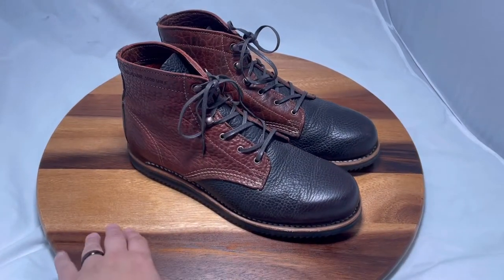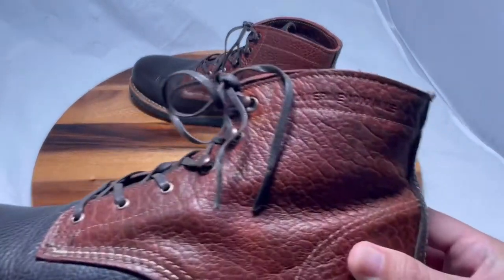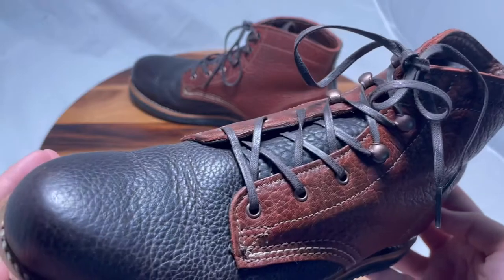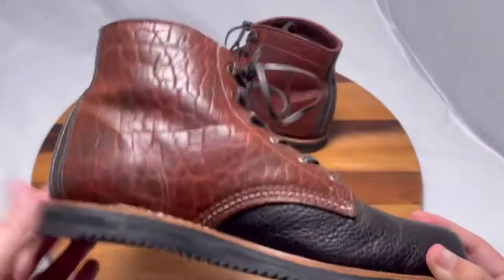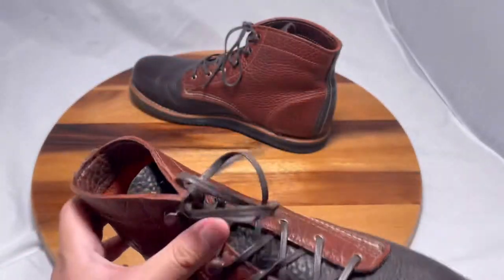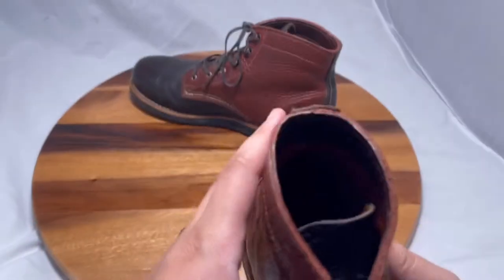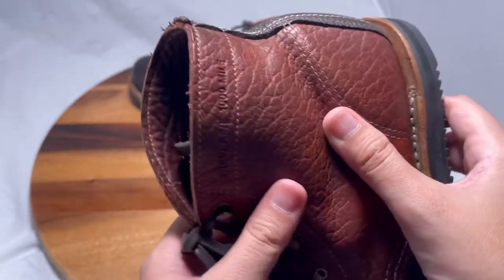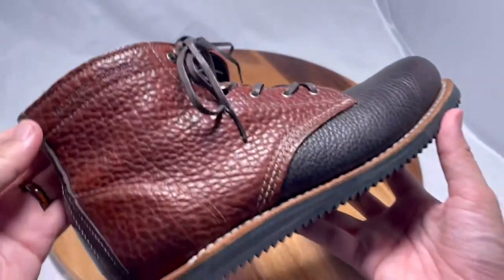Wolverine 1000 Mile Bison Leather Boots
Just a quick impressions and comfort review.